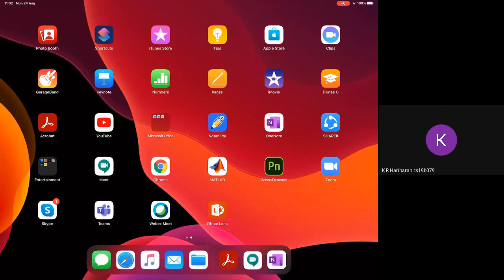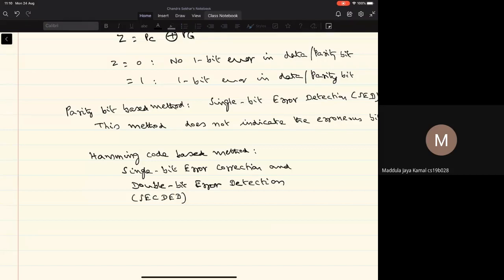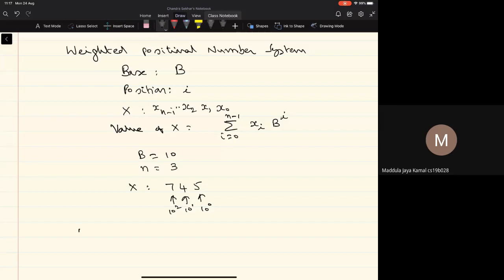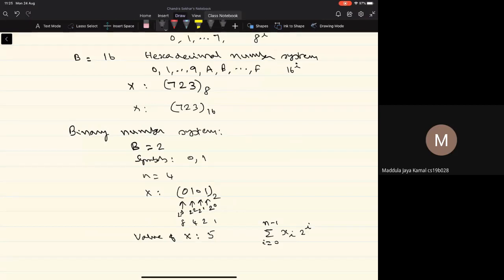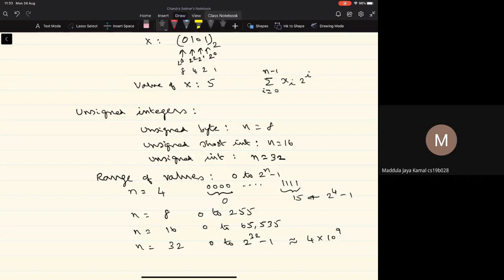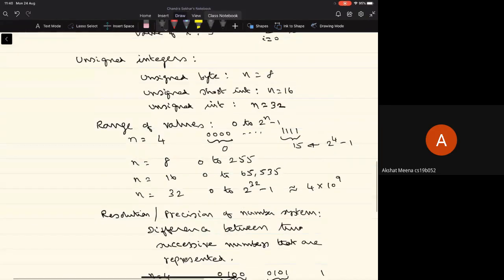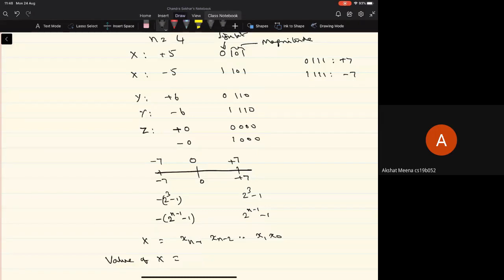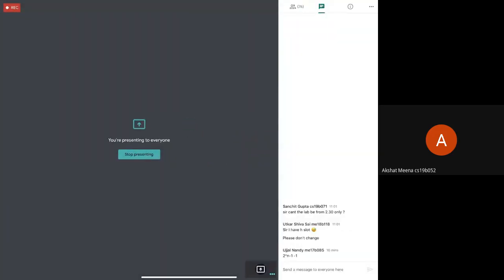CS2300 FCSD | Lec 09 | Single bit error detection, Representation of unsigned and signed integers